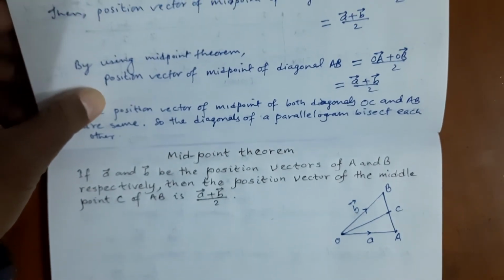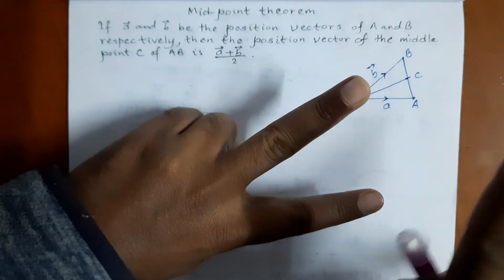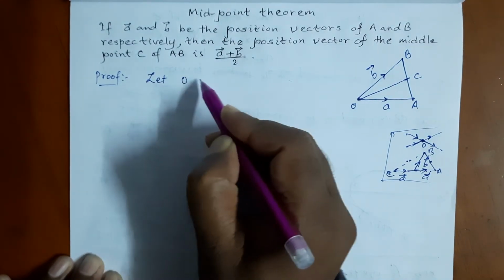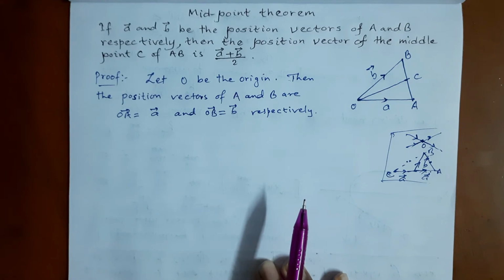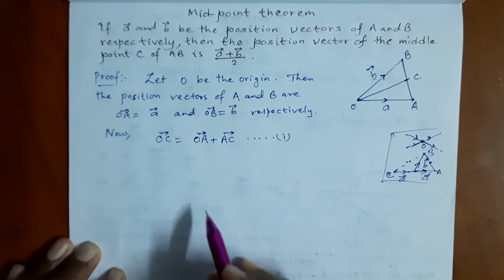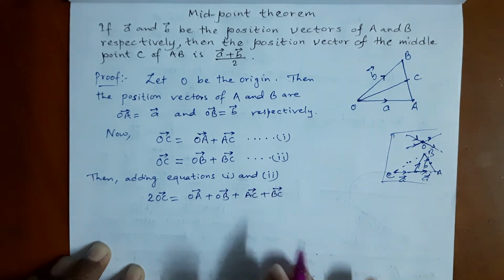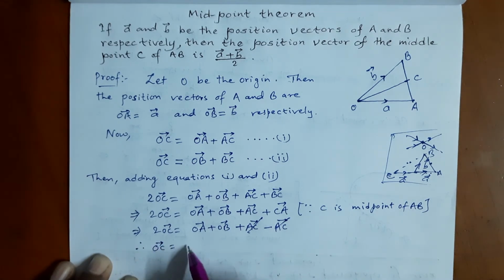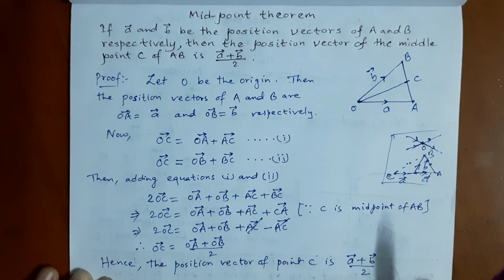How to prove midpoint theorem using vector method / Class 10/ Experience Maths